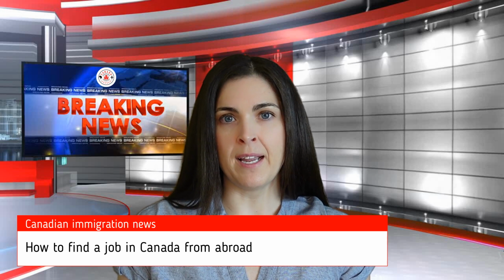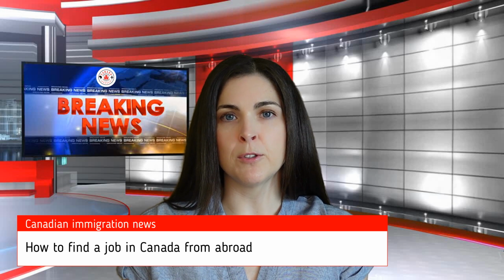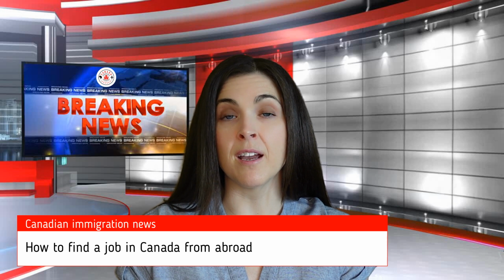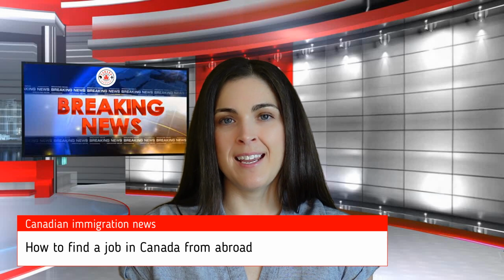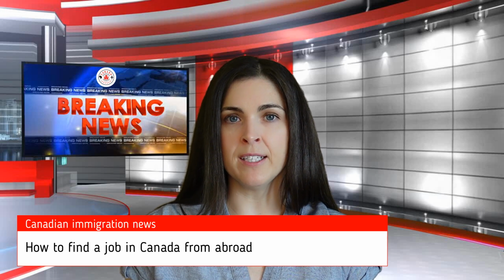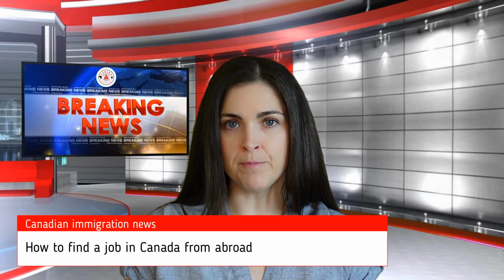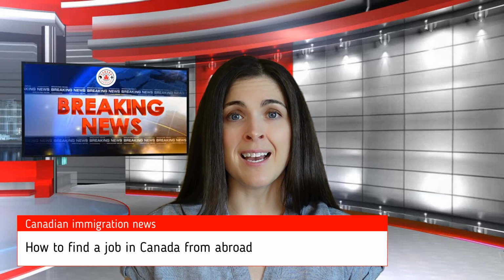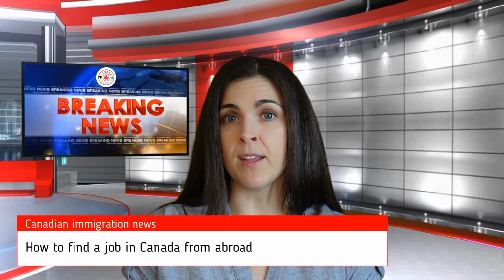How to find a job in Canada - Canada work permit 2022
For those wondering how to find a job in Canada, there are a few different places that you can look to try and find employers who are open to hiring foreign nationals who are not already authorized to work in Canada. For many, finding a job in Canada is the key to being able to immigrate to Canada.

00:00 Intro - How to find a job in Canada from abroad
00:21 How to win a free consultation
03:40 Where to look for jobs in Canada
04:36 How to use the Job Bank
06:05 How to find jobs in rural and Northern Canada
06:56 Hot to find a job in Atlantic Canada
11:00 Conclusion - How to find a job in Canada